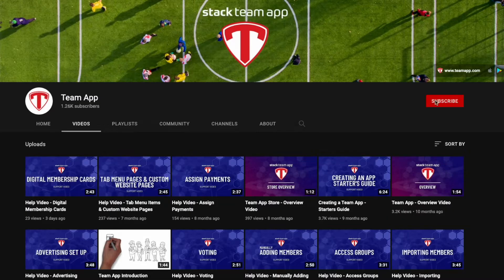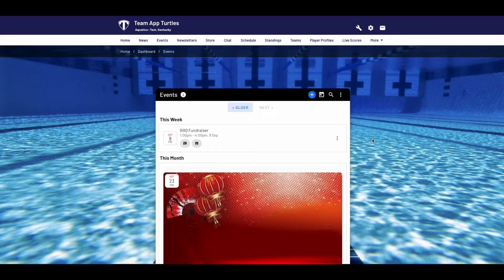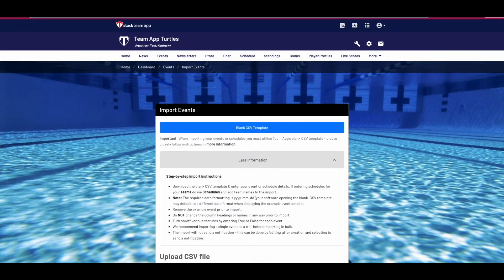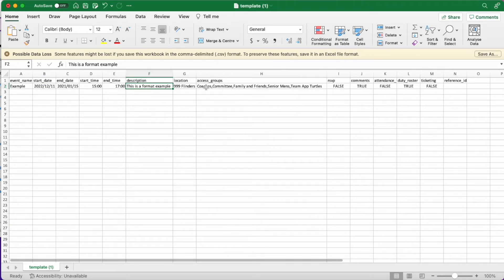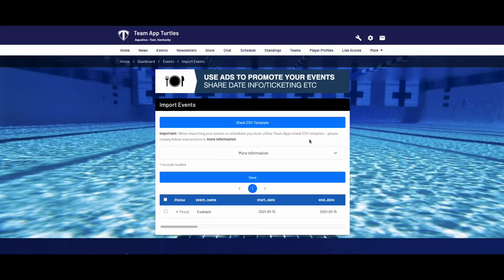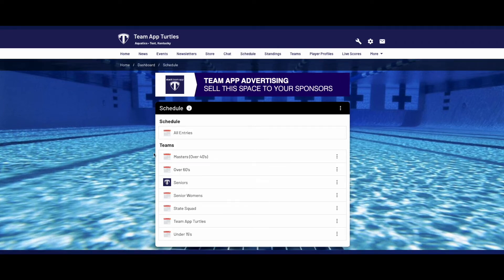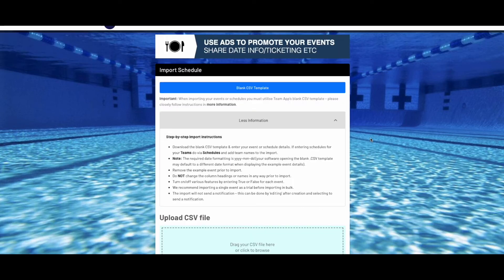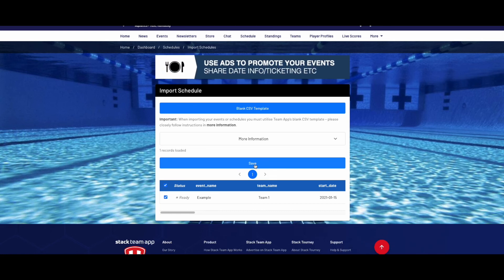Importing Events & Schedules - Help Video | Stack Team App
Hello and welcome to another Stack Team App Help video, in this video we’ll show you how to bulk import events or schedules into your app.
This feature is used to import multiple practice sessions or matches across an individual team or multiple teams.

Importing events and schedules can only be done using the website dashboard which you can access